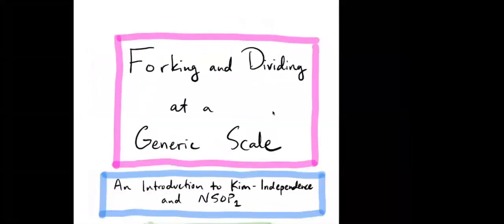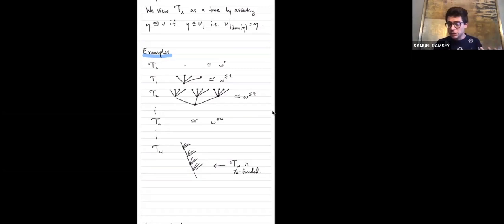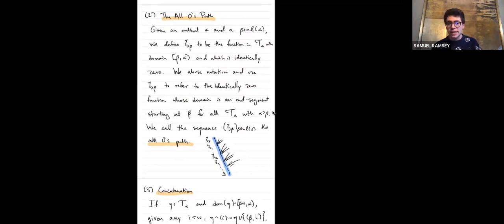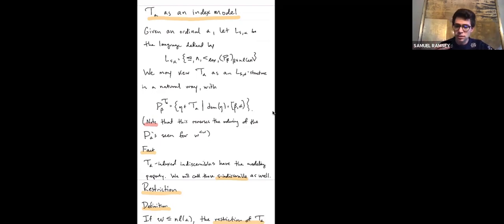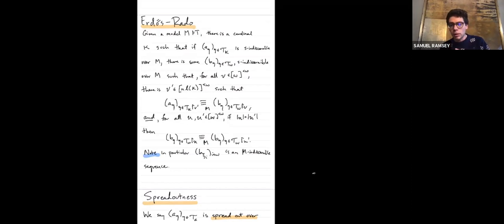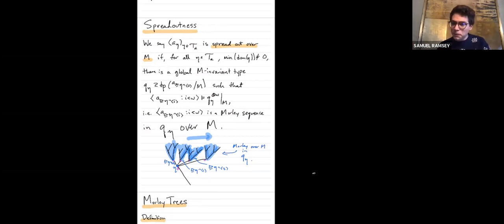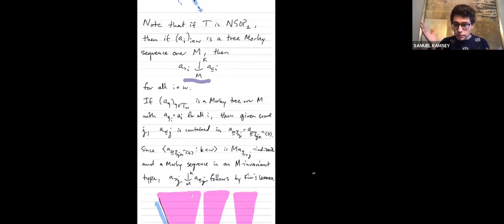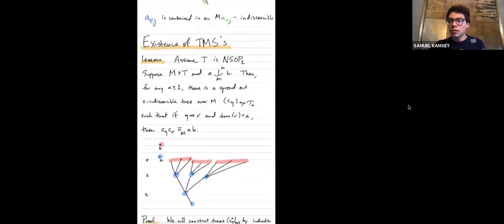Model-theoretic Tree Properties - Class 24 12/2/2020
We introduce Morley trees and tree Morley sequences for NSOP_1 theories.